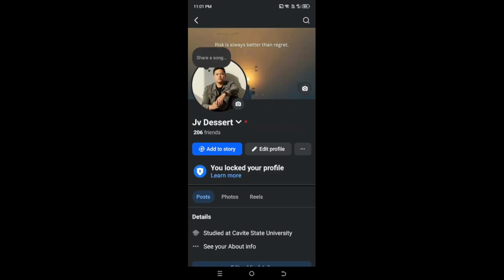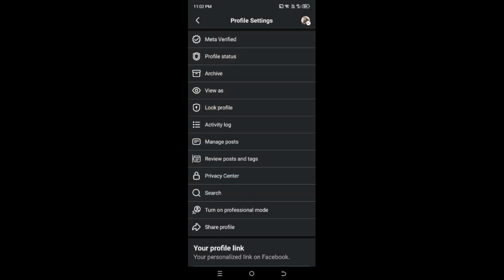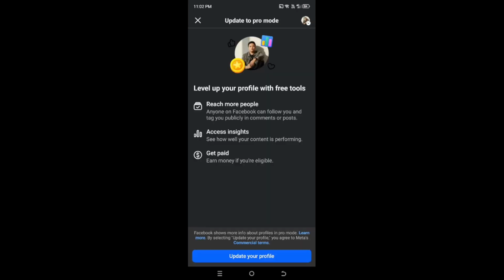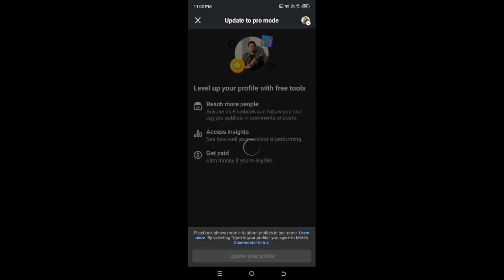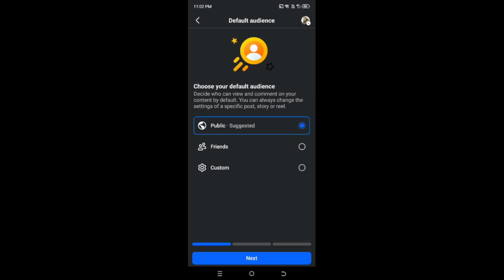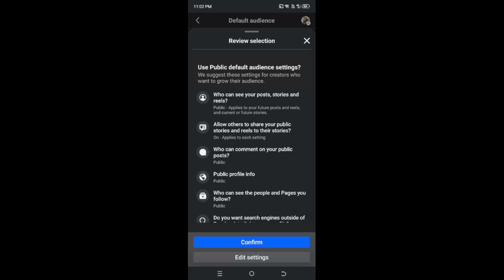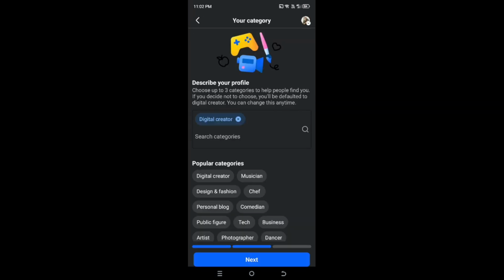How to turn on Professional Mode on Facebook using your Android device (Updates)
How to turn on Professional Mode on Facebook using your Android device

Want to unlock creator features on Facebook? In this easy step-by-step tutorial, you'll learn how to turn on Professional Mode on Facebook using your Android device. Professional Mode gives you access to creator tools, insights, audience growth features, and monetization options (where available).

This beginner-friendly guide walks you through enabling Professional Mode in the Facebook app so you can start building your audience and creating content with ease.